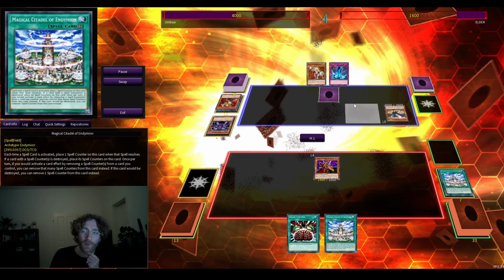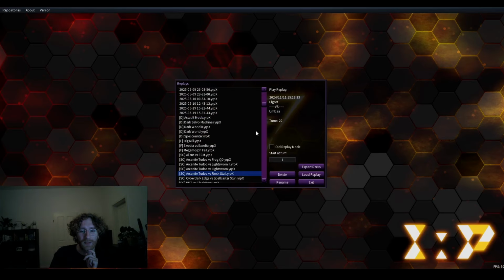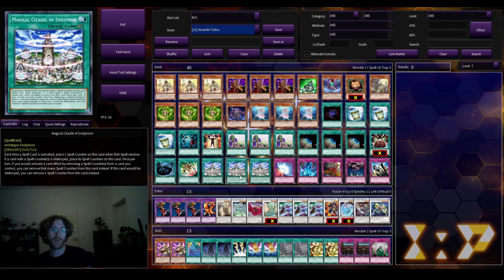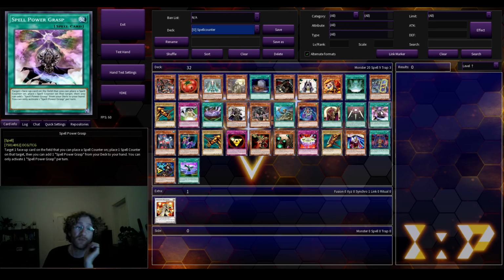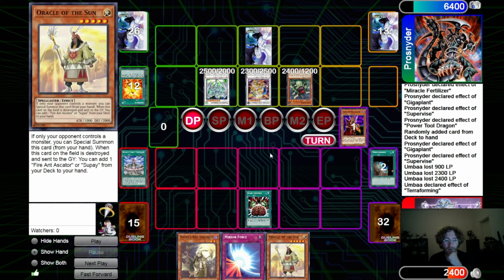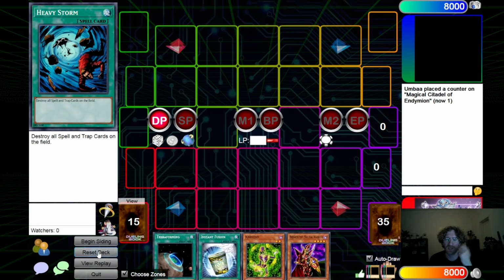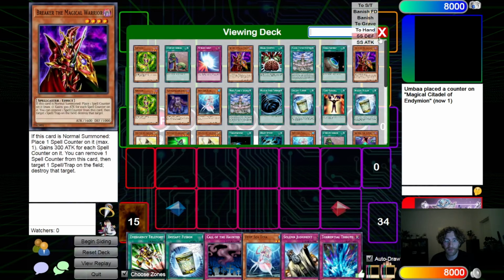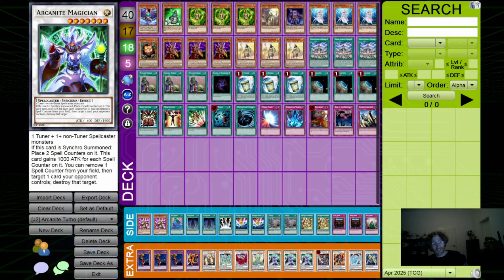Is This Arcanite Turbo Deck DAD on Steroids? - Edison Format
🎩 Arcanite Turbo – Spell Counter Combo Deck | Edison Format Yu-Gi-Oh! 🔮

Timestamps:
00:00 - Intro
01:00 - Replays
08:43 - Deck List
15:53 - Other Options
20:51 - Dueling Book
28:16 - Test Hands
35:57 - Conclusion & Preview

Get ready to unleash explosive combos with Arcanite Turbo, a high-powered Spell Counter deck in the Edison Format! This deck revolves around Krebons, Arcanite Magician, Oracle of the Sun, and Instant Fusion to set up devastating plays using Magical Citadel of Endymion.

In this video, I break down the full deck profile and combo lines, showcasing how this build maximizes spell counter generation, synchro synergy, and field control.

💥 Key Cards in the Deck:

    🧠 Krebons – Core Tuner for fast Synchro plays

    🧙‍♂️ Arcanite Magician – Your main boss, clearing boards with spell counters

    ☀️ Oracle of the Sun – Free special summon + synchro enabler

    ⚡ Instant Fusion – Access level 5 for Synchros and key combo extenders

    🏰 Magical Citadel of Endymion – Spell counter battery and recursion engine

📈 Why Play Arcanite Turbo in Edison Format?

    Consistent combo potential

    Strong board removal

    Great synergy with spell-heavy strategies

    Unique twist on classic Synchro gameplay

🃏 Edison Format is a fan-favorite retro format from the 2010 era of Yu-Gi-Oh!, and Arcanite Turbo is one of the most stylish and underrated decks you can bring to the table.